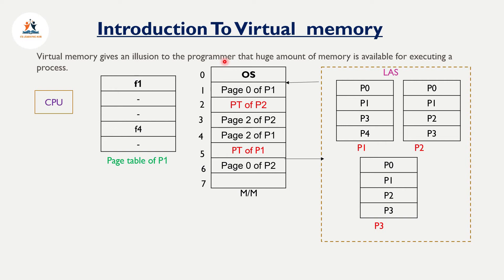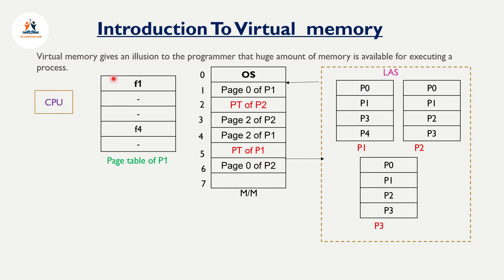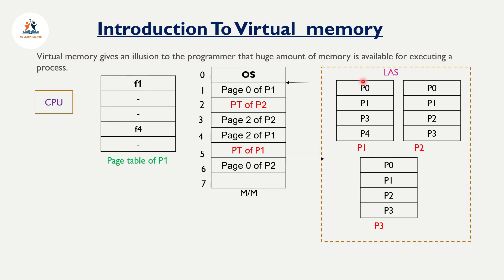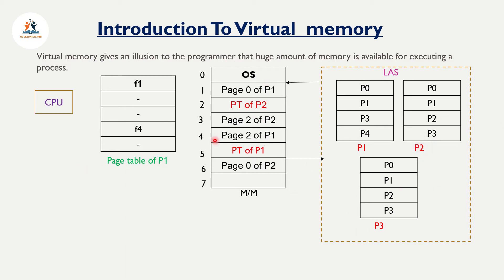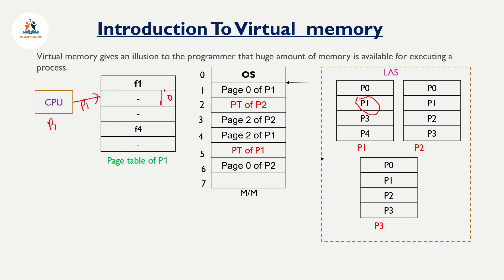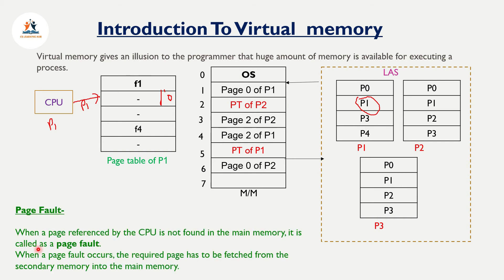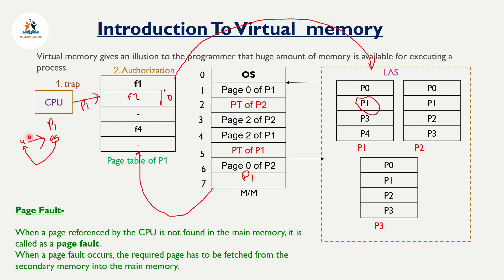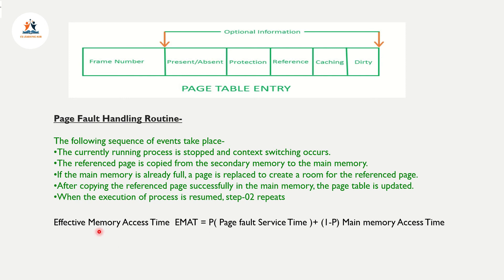Introduction To Virtual Memory | Page Fault |Operating System |Malayalam Tutorial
Virtual Memory Page Fault # Demand Paging Effective memory Access Time
Query Solved
1.What is virtual memory concept
2.What is Page fault and Page fault handling
3.Effective memory access time when Page fault occurs